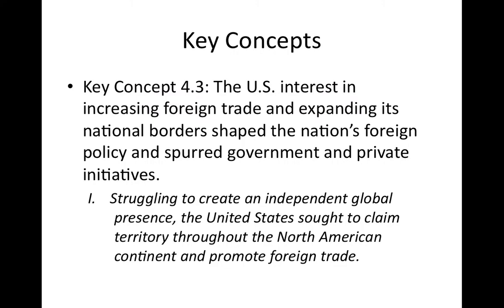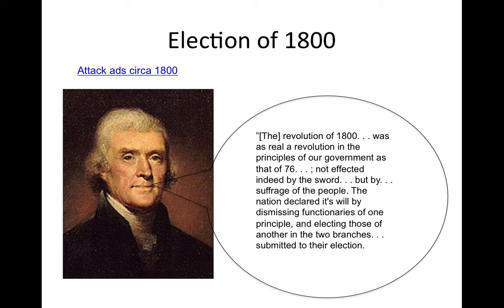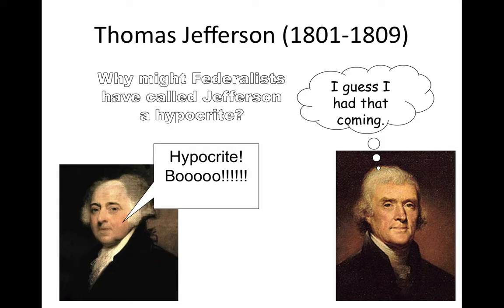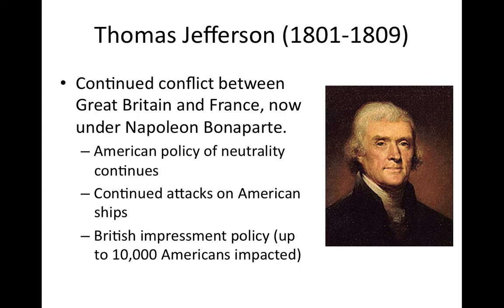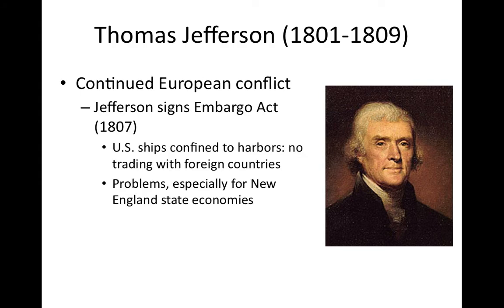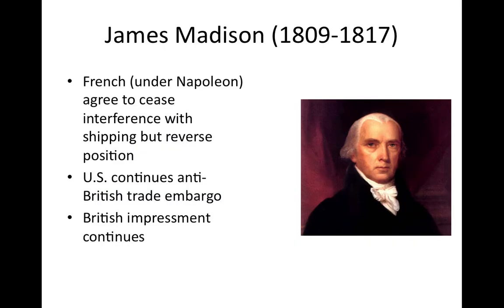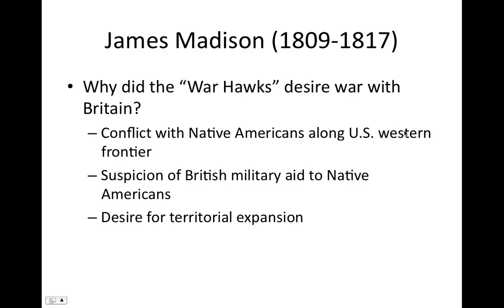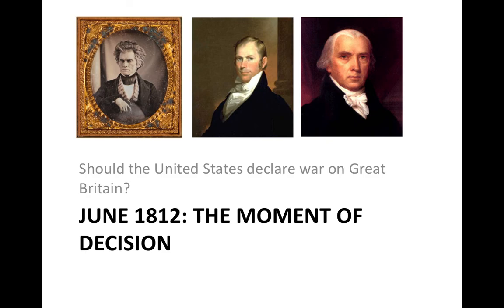000 War of 1812 Causes PowerPoint